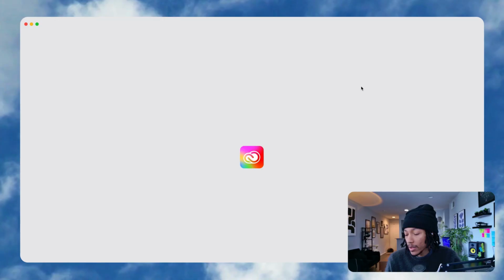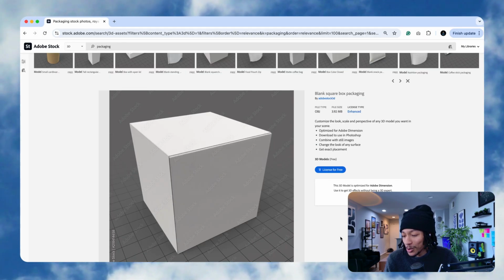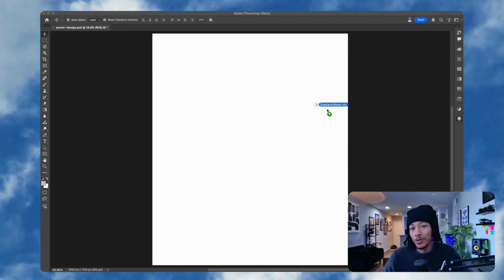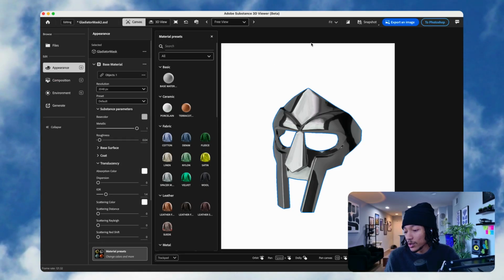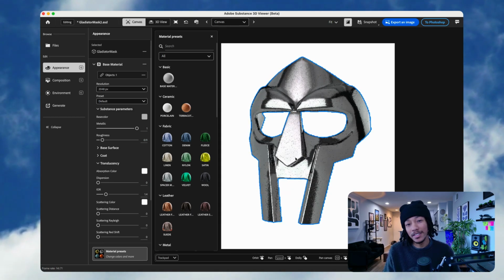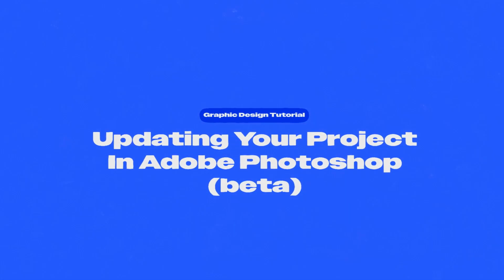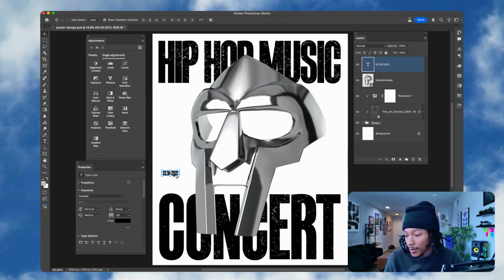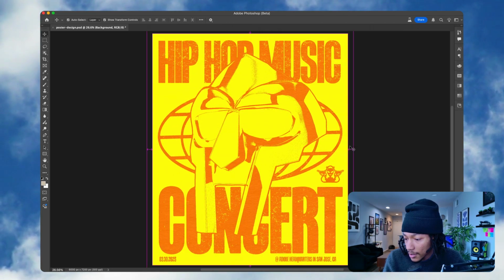Integrating 3D Models into Your Workflow with Substance 3D Viewer Beta | Adobe Photoshop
Bringing 3D elements into graphic design just got simpler. In this video, @SwoopNebula explores how Photoshop Beta and Substance 3D Viewer Beta work together to seamlessly incorporate 3D models into design projects. From selecting assets to refining textures, adjusting lighting, and integrating models into a final composition, this workflow unlocks new creative possibilities!

Watch to see how 3D models can enhance your designs and streamline your process.